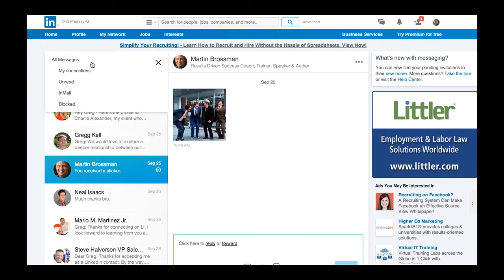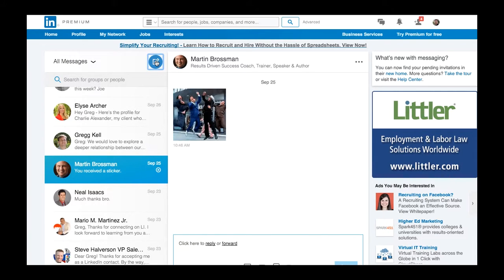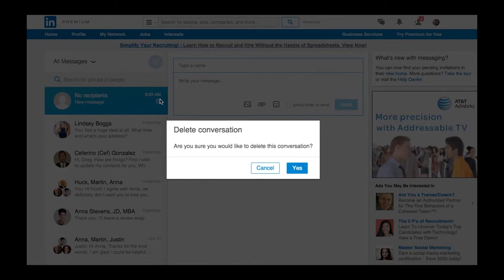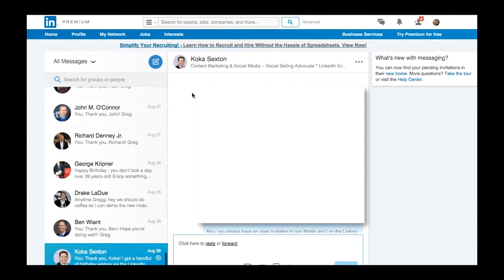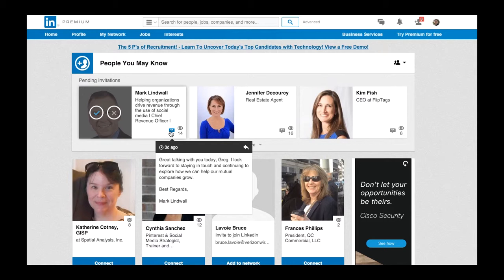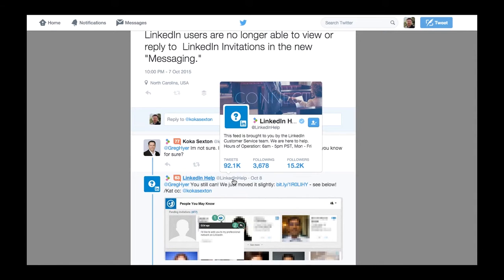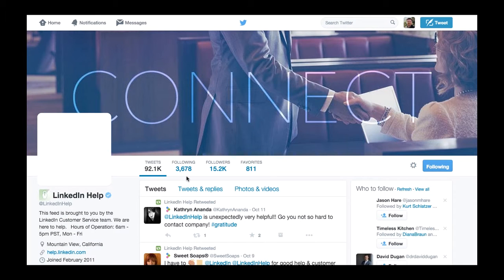LinkedIn's New Messaging Workflow - How To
Greg Hyer of the Linking into Sales Social Selling Podcast, shows you the new workflow for the 2015 LinkedIn Messenger.